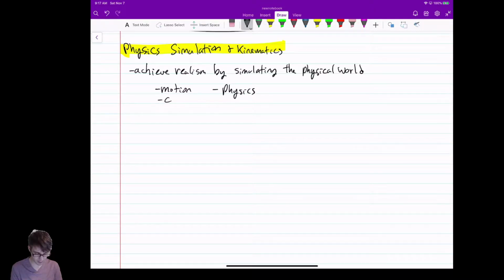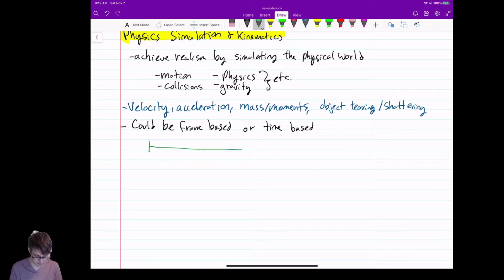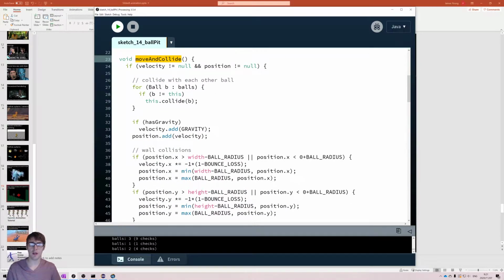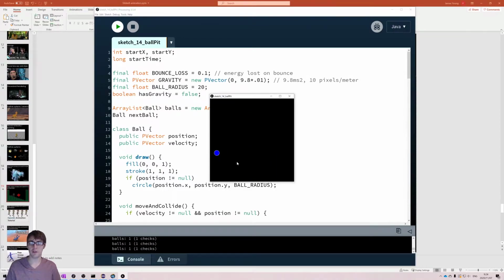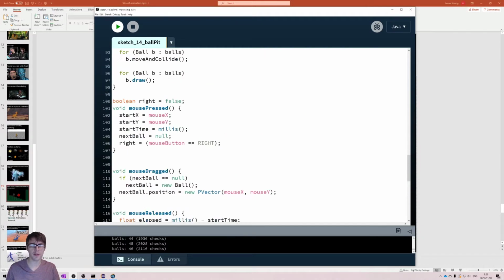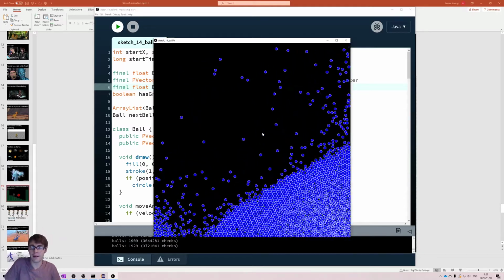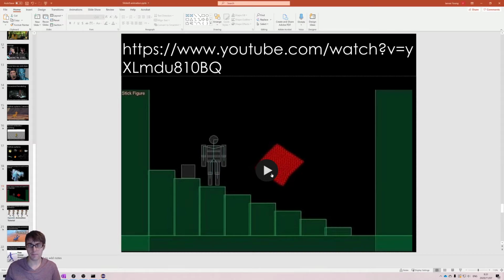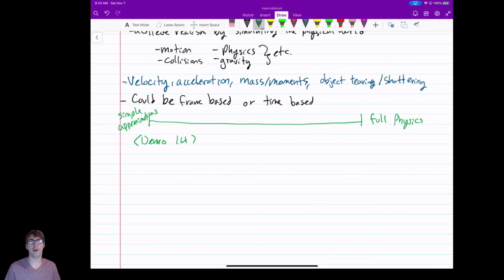(Unit 8) Animation 17: Physics and Kinematics